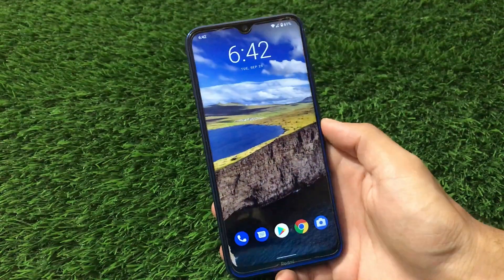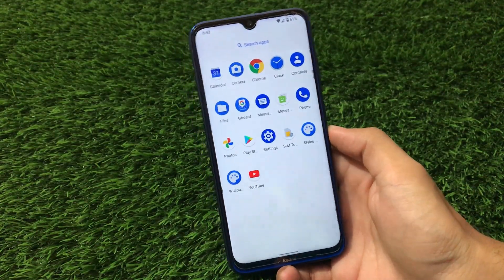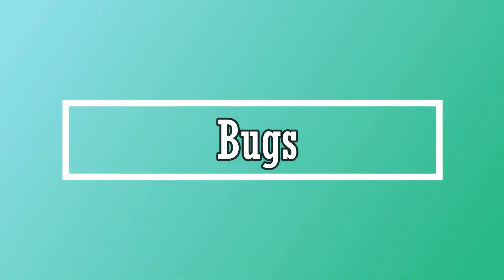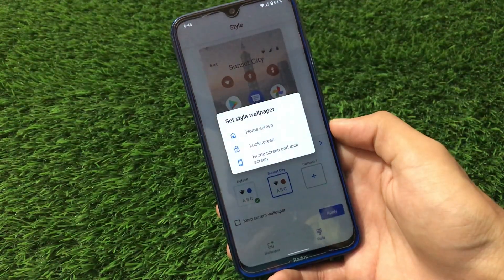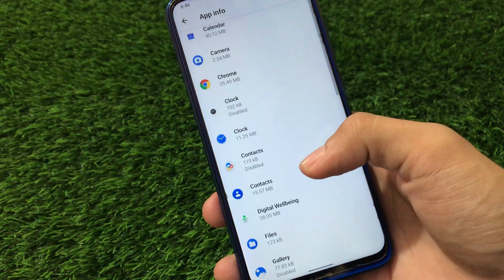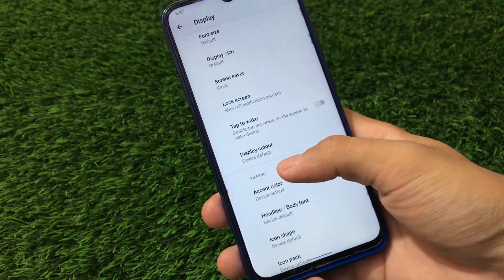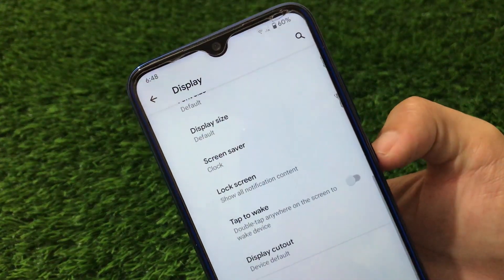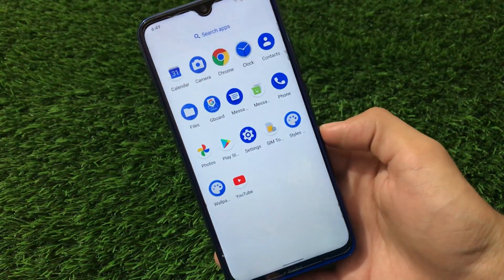Atom OS [BETA/OFFICIAL] - Android 11 based Custom ROM for Redmi Note 8 | Bugs & Features ? 🔥🔥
In this Video, I am gonna show you "Atom OS [BETA/OFFICIAL] - Android 11 based Custom ROM for Redmi Note 8 | Bugs & Features ? 🔥🔥" Make Sure to watch this video till the end to understand everything.